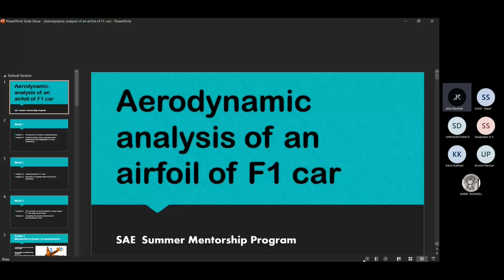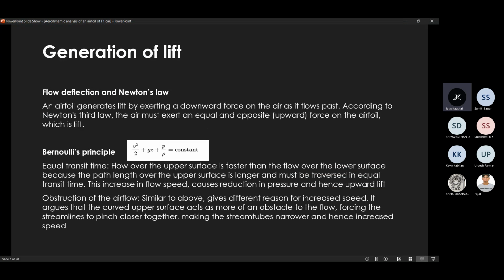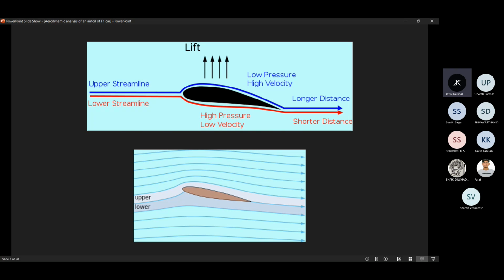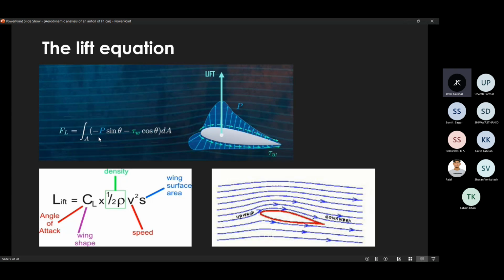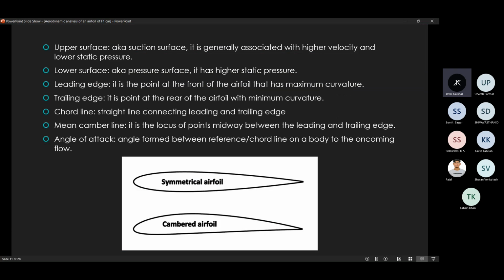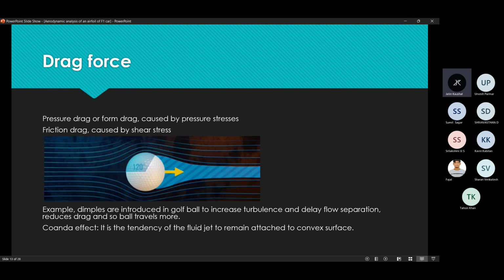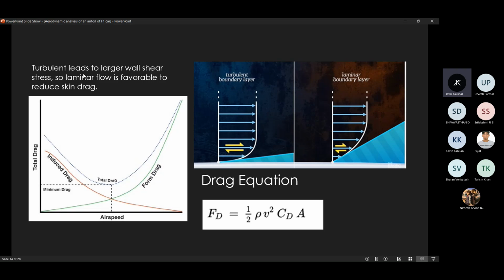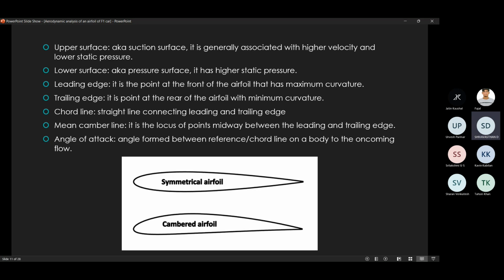Session 1: Introduction to Basics of Aerodynamics | SAE NITK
SAE NITK presents an introductory session on the topic of Aerodynamics. This session was held for first-years to improve their knowledge and to aid them in their Summer Mentorship Program.